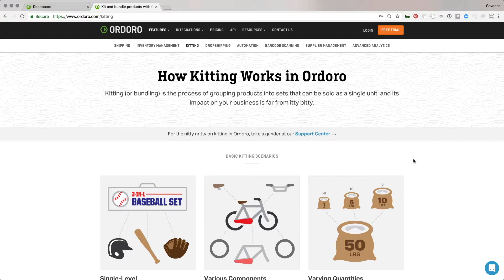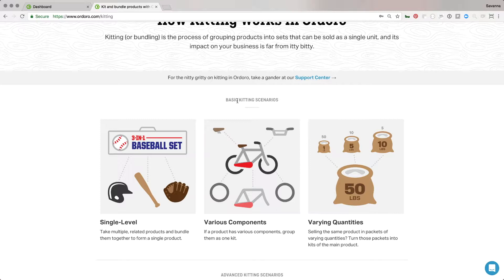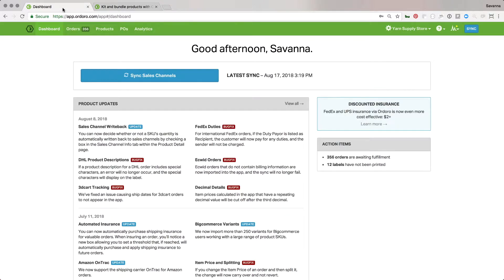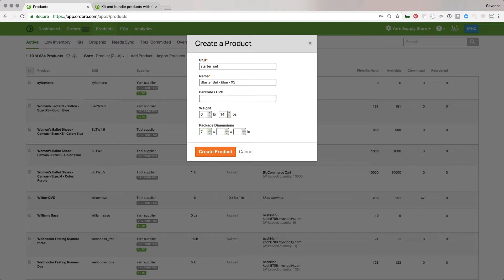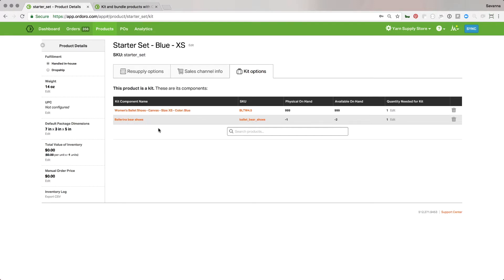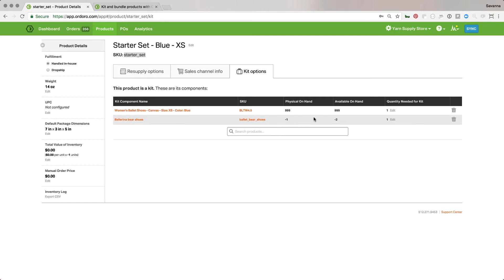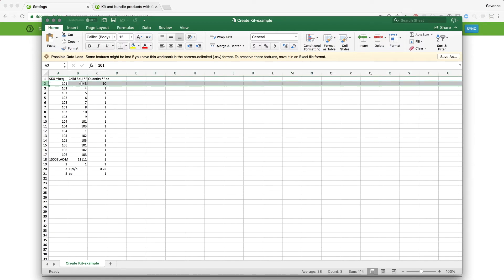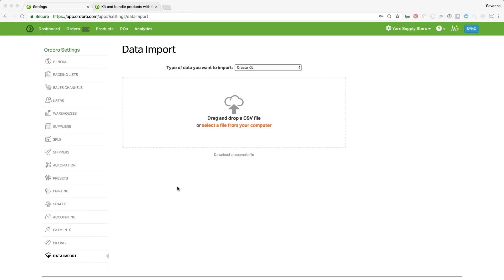How to Create Kits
The Kitting feature in Ordoro gives you flexible options for selling your products while also ensuring that your inventory stays accurate.

In order for the kitting feature to work well, you will want to make sure that you setup your kits correctly. This is simple to do within the Ordoro interface, or you can even upload a spreadsheet to create kits in bulk.

This tutorial will demonstrate how to create kits.